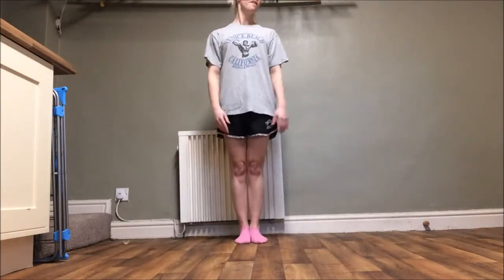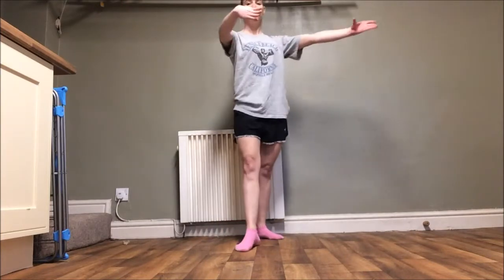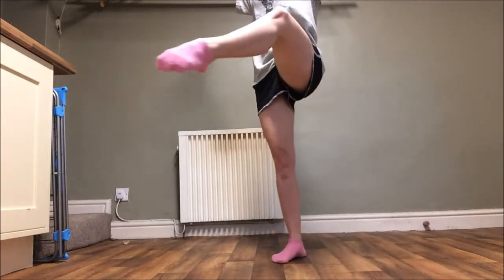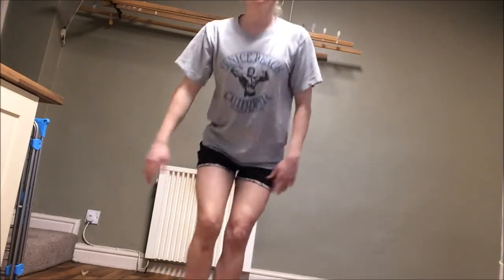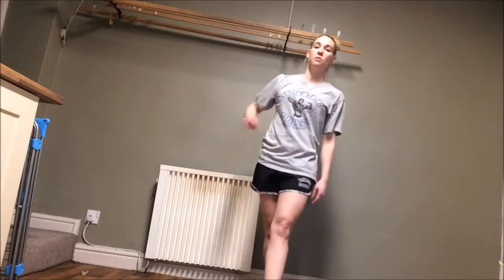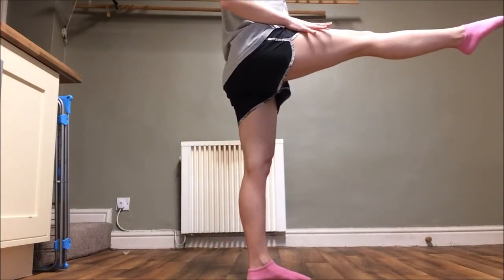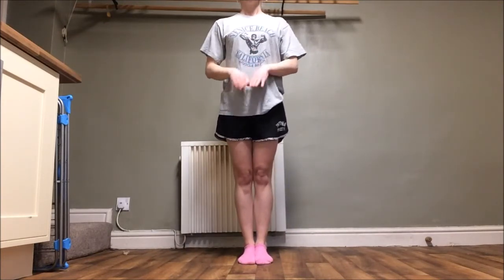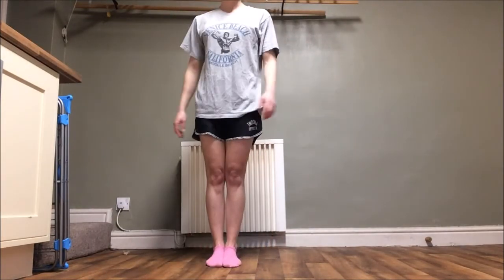KITCHEN GYMNASTICS EP1 // Turns and split leaps for optionals gymnasts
Turns/pirouettes and leap techniques gymnasts can try at home.
These skills are most suitable to intermediate level optional gymnasts for example  regionspokalen in Sweden or around a level 5.

I recommend doing a short warm up and stretch before trying these skills.

To do these skills you should already know how to do a basic pirouette on one foot and a split leap.